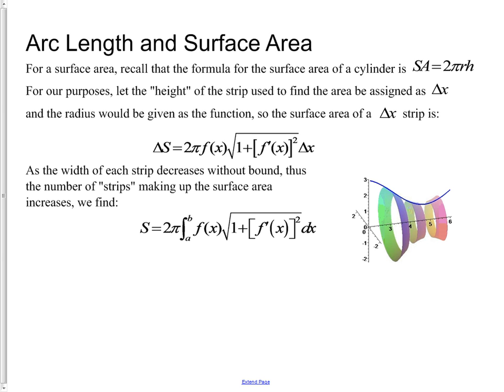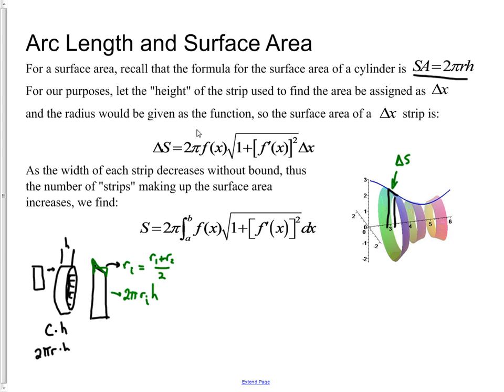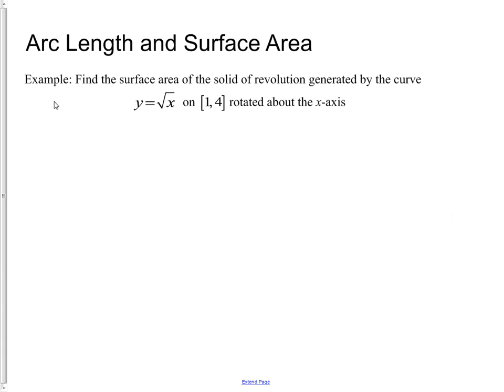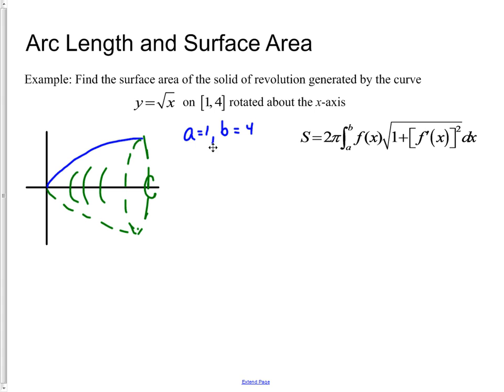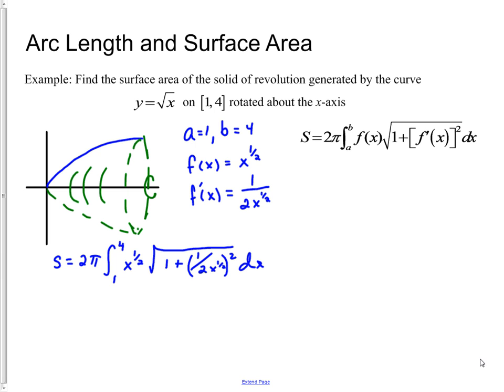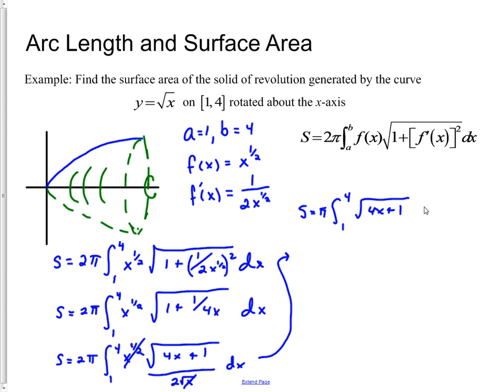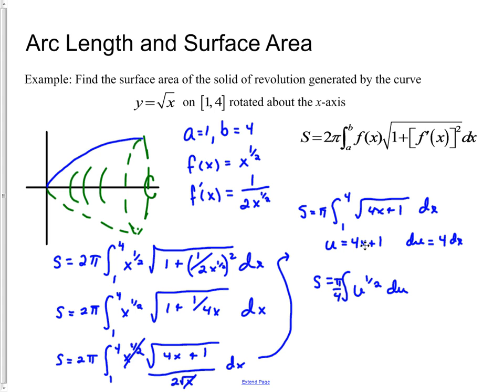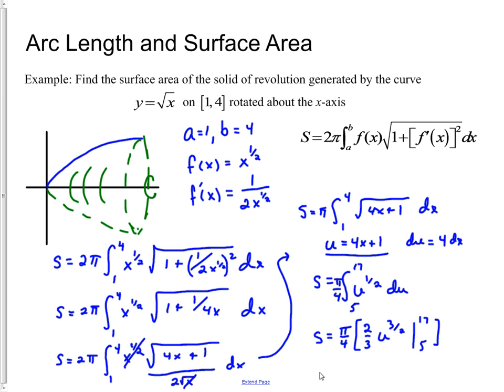7 4 Arc Length and Surface Area D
A description of the method for finding a surface area of rotation about the x-axis and an example